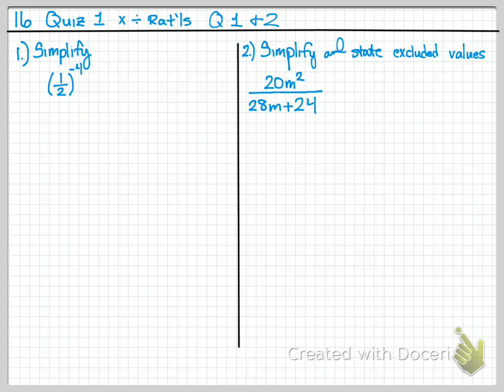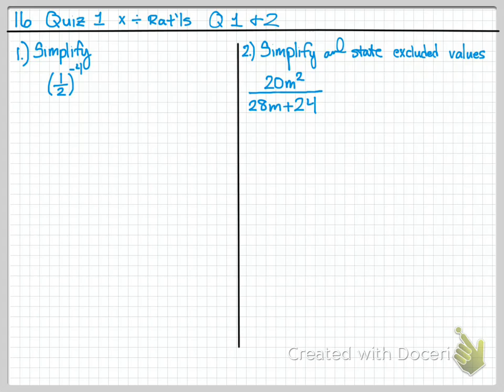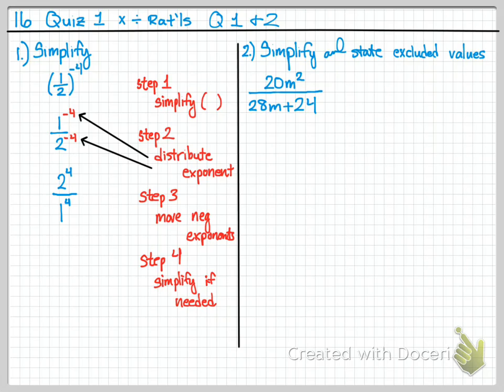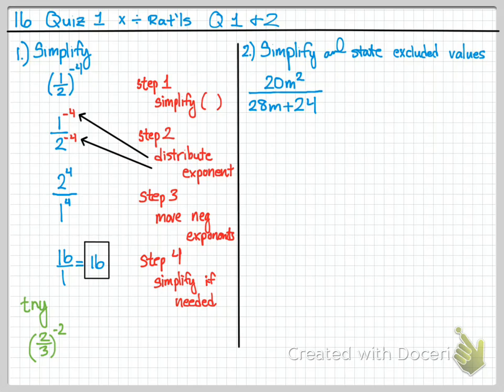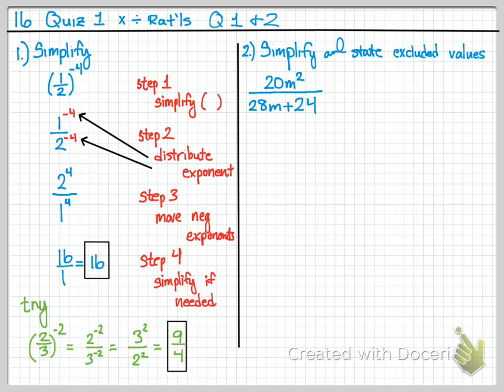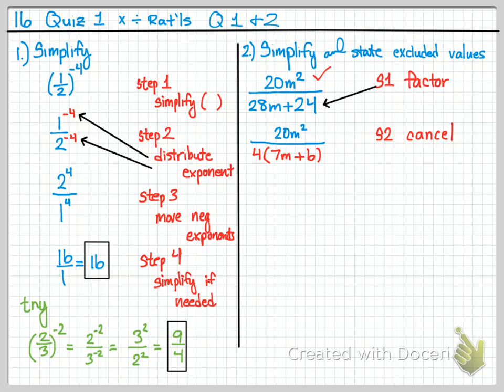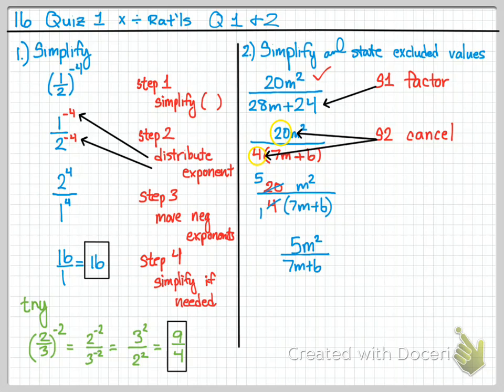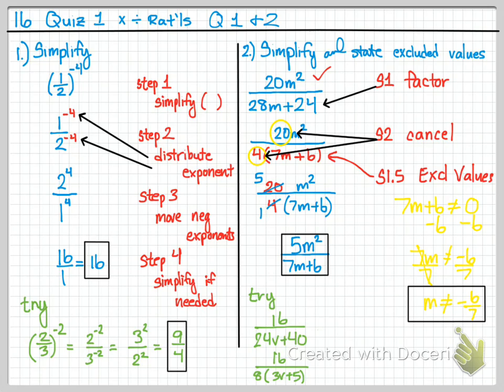Review Simplifying Rational Expressions